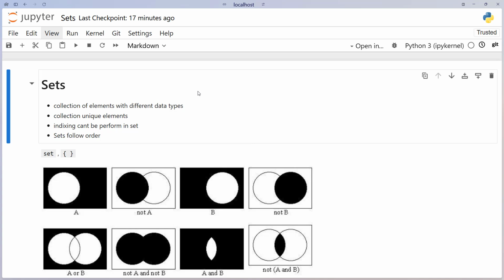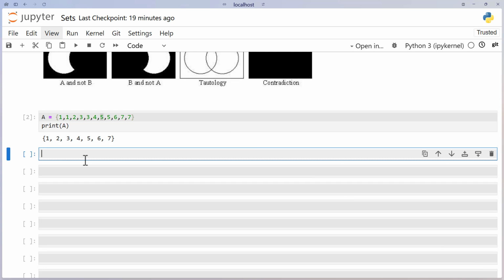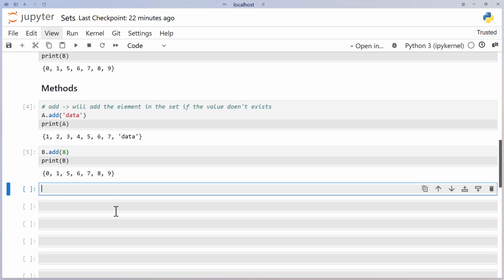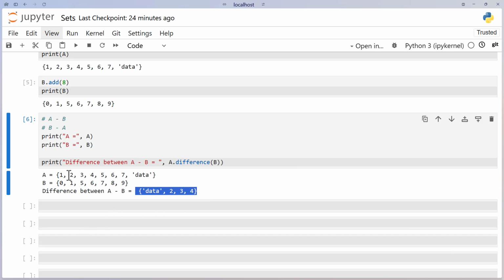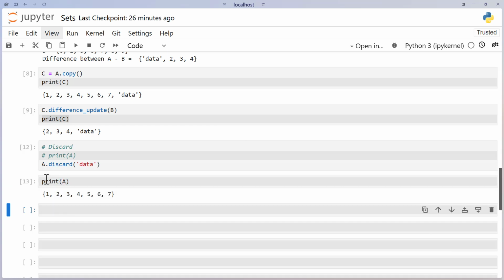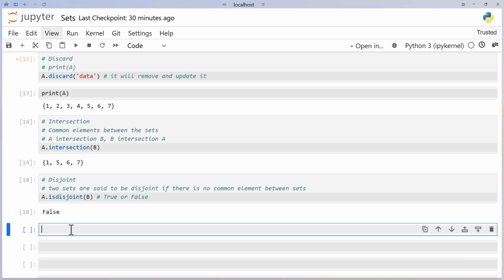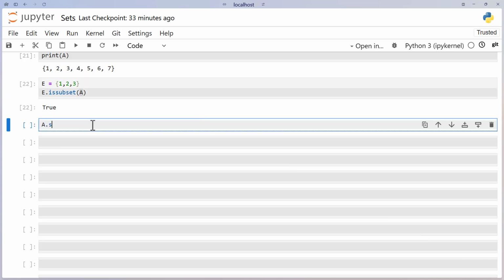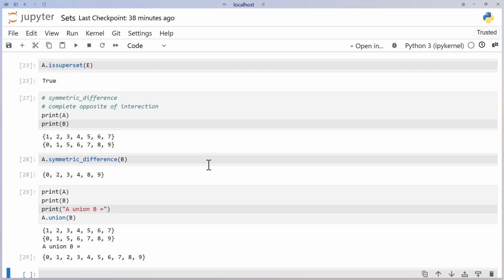Data Structures- Sets | Python tutorial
In this Python tutorial, you'll learn about sets, an important data structure in Python.

We’ll cover:

✅ Properties of sets (no duplicates, unordered)
✅ Set operations like union, intersection, difference
✅ When and why to use sets in Python

This video is perfect for beginners who want to understand how to handle collections of unique data in Python.

🎯 Simple language and clear examples to help you learn quickly!